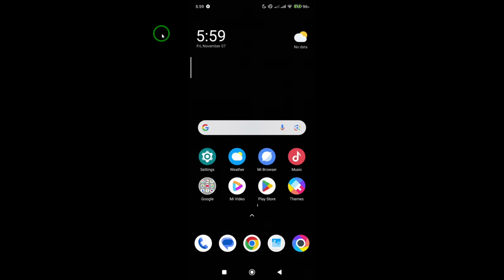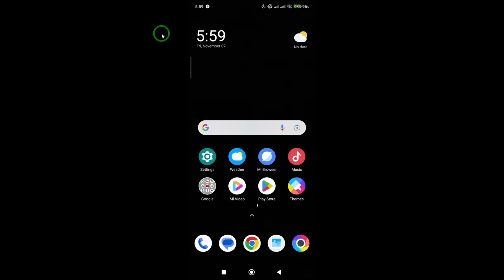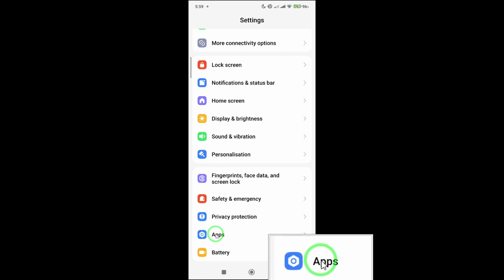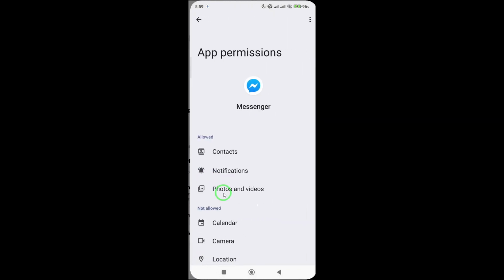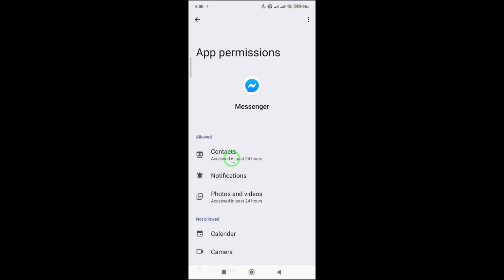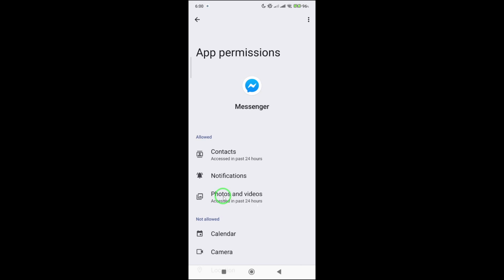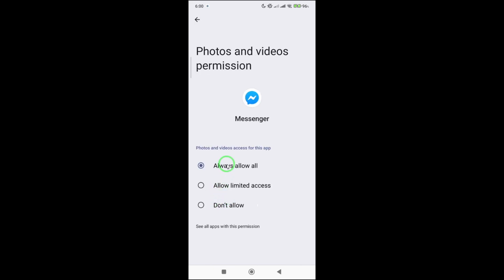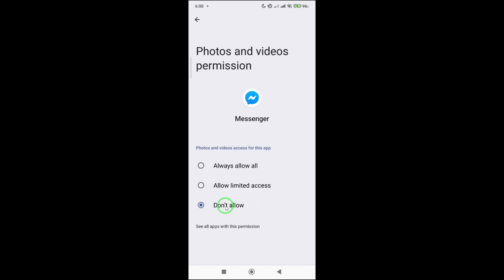How to Prevent Photos and Videos Access On Messenger (Updated)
Learn how to prevent photos and videos access on Messenger with this quick and easy step-by-step guide. Protect your privacy and keep Messenger from viewing or using your photos and videos without permission.

Follow these steps:

1. Open your phone’s Settings

2. Go to Apps (or App Management)

3. Find and tap Messenger app

4. Tap Permissions

5. Tap on Photos and Videos and Don't allow Photos and Videos access-
Timeline:
00:00 Start
00:12 How to do it
01:05 End